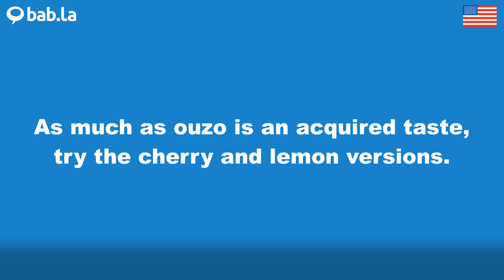OUZO pronunciation | Improve your language with bab.la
Improve your spoken English by listening to OUZO pronounced by different speakers – and in example sentences too. Learn and love languages with bab.la.